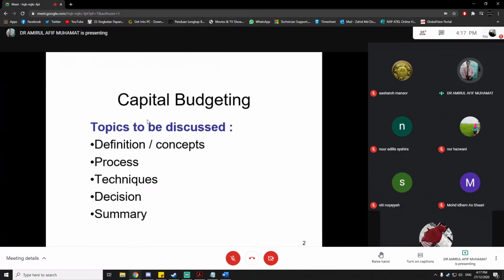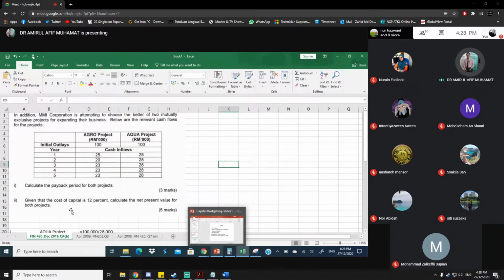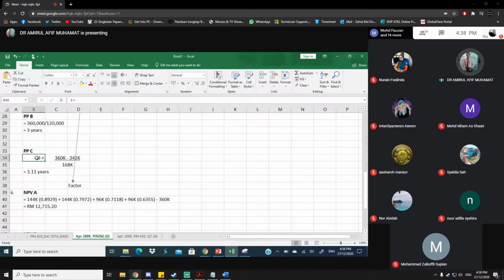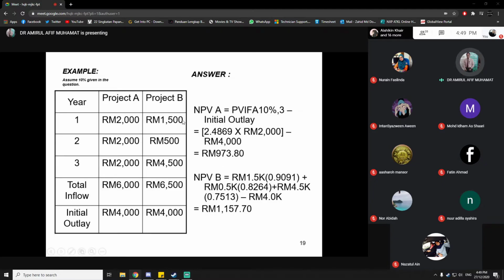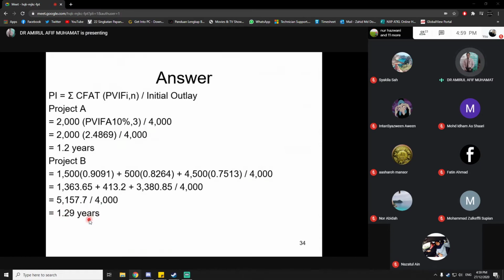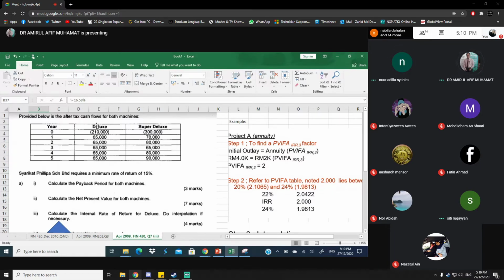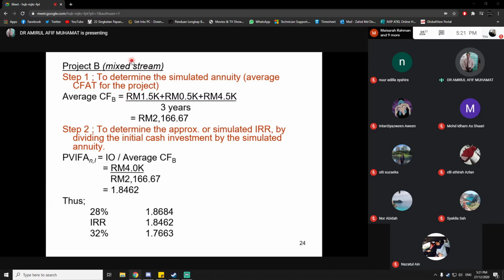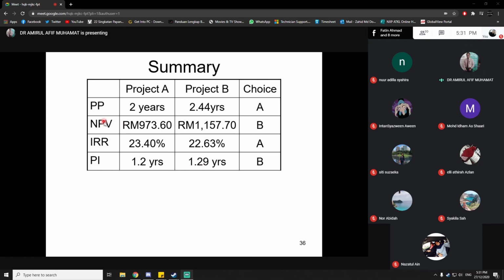FIN 420 (Capital Budgeting)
NBSA5A 2020